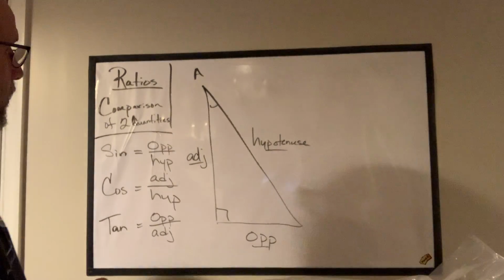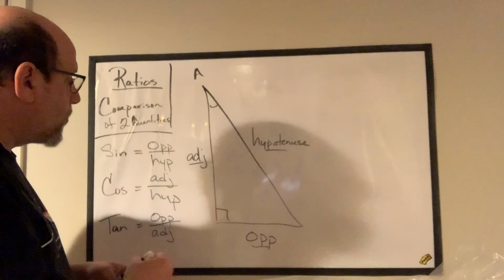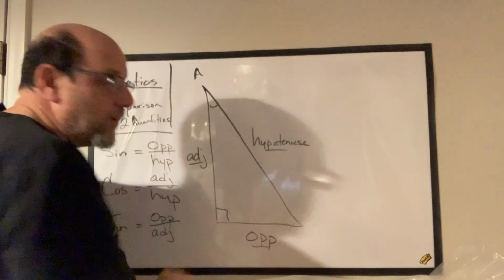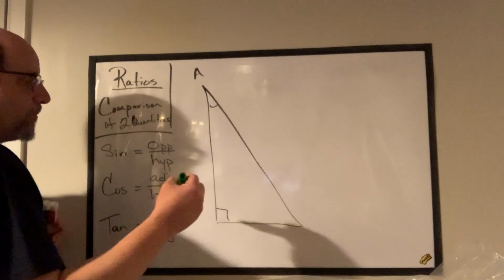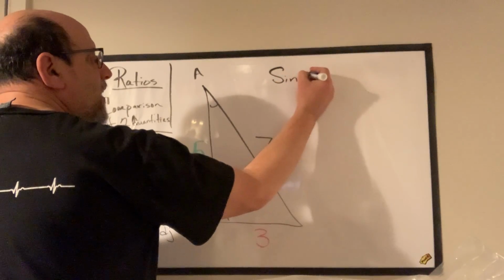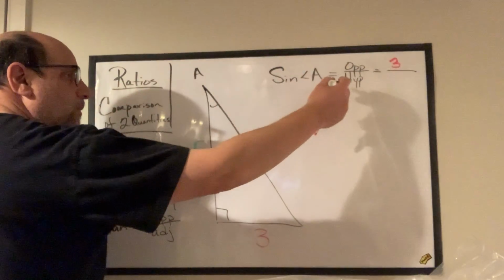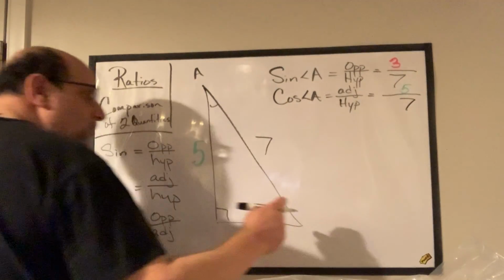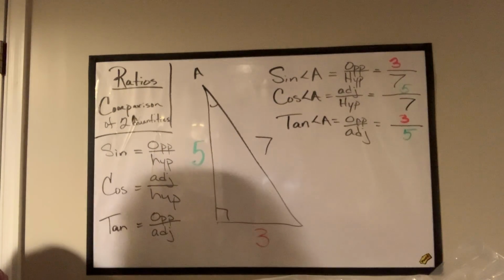Trig Functions 1 for VFMA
Trigonometric functions for VFMA Geometry class